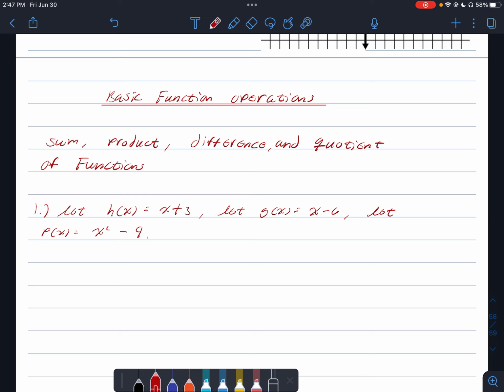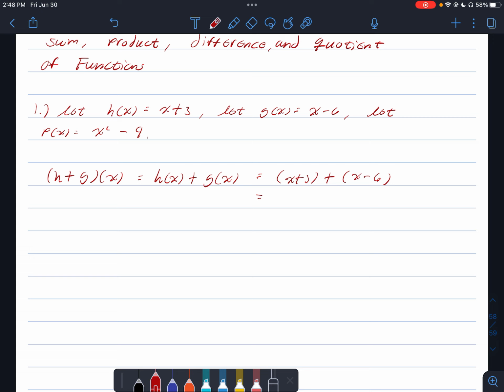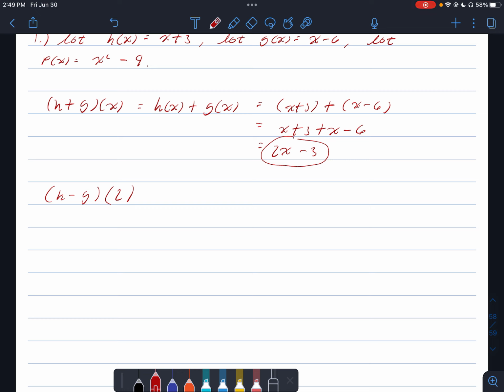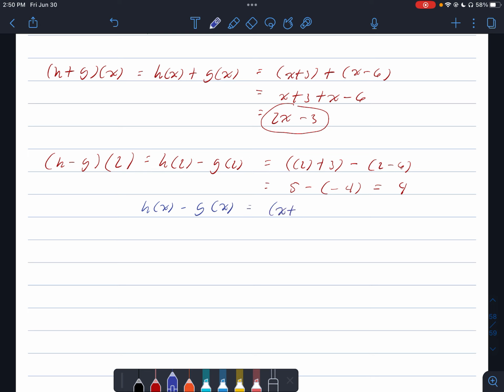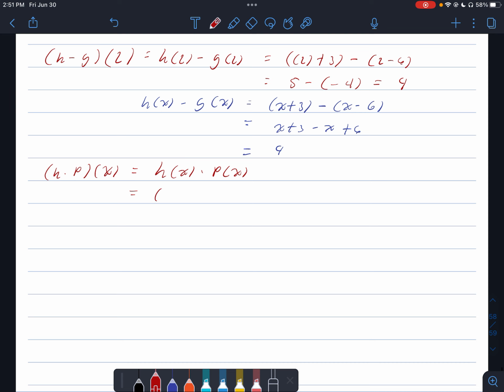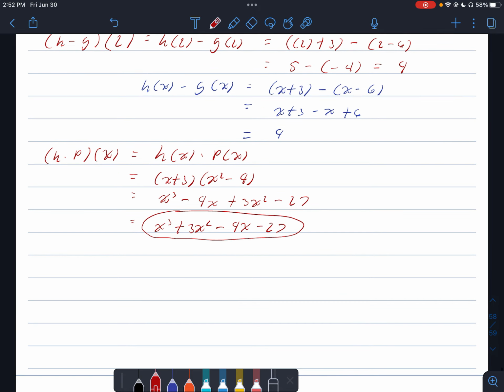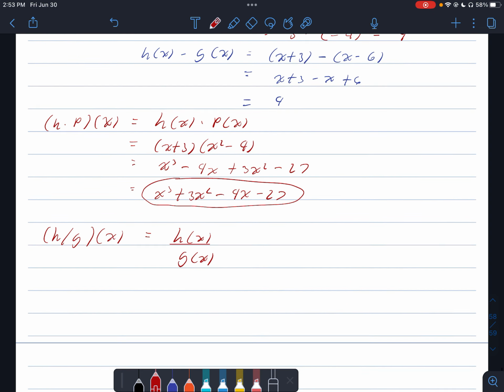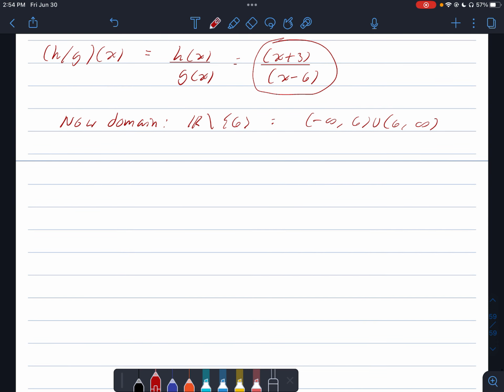Basic Function Operations